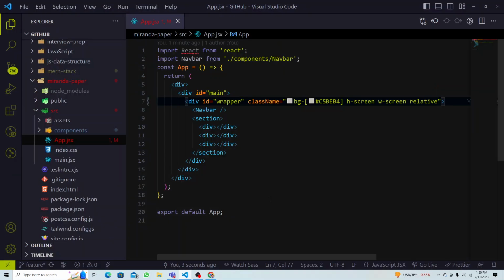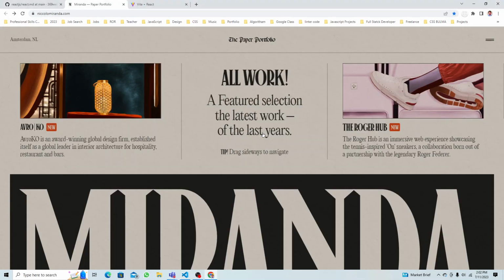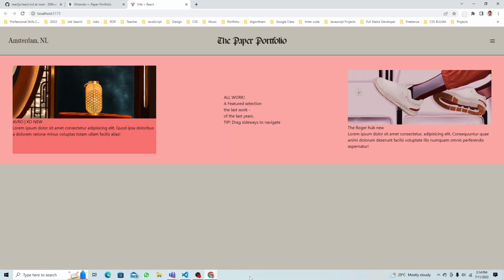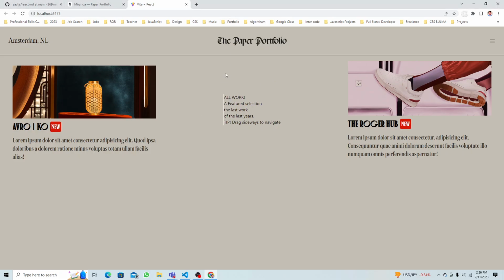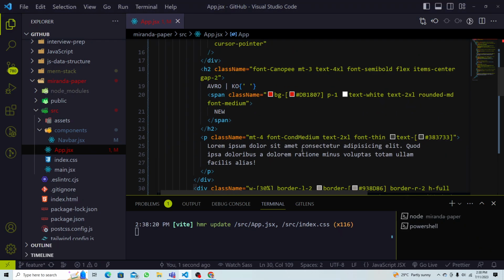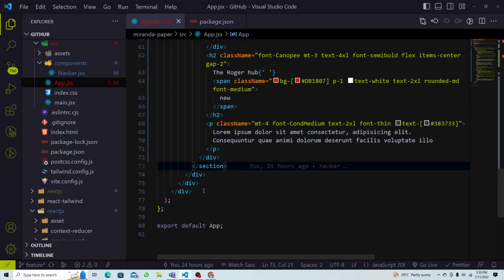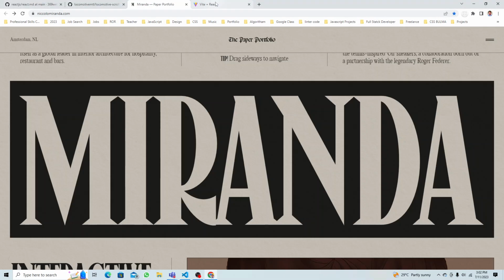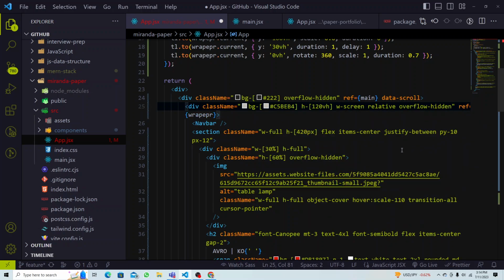miranda clone part2